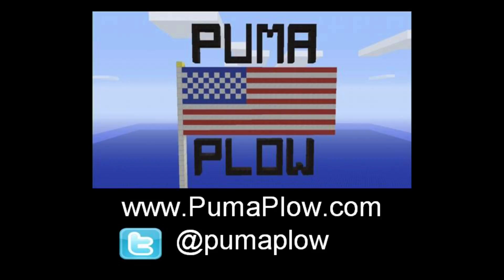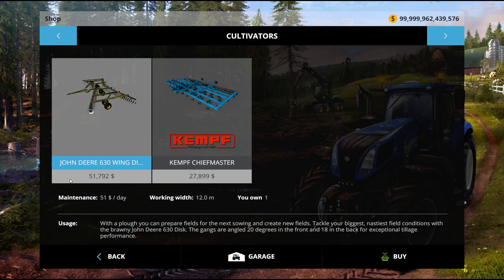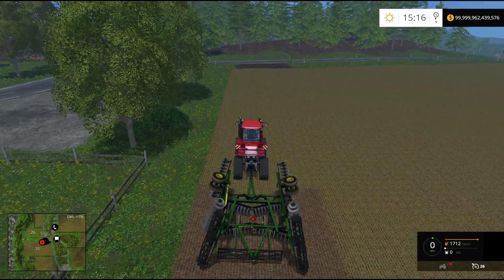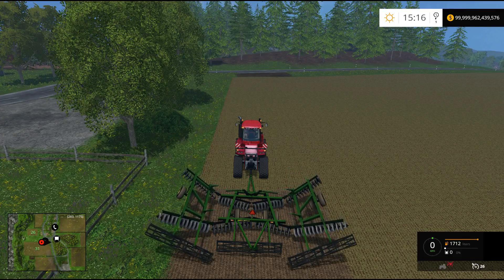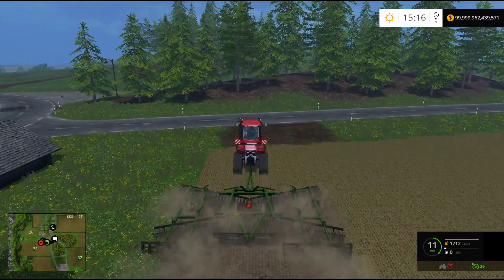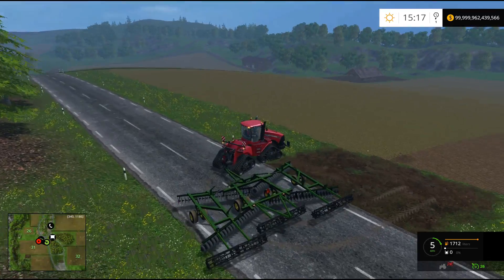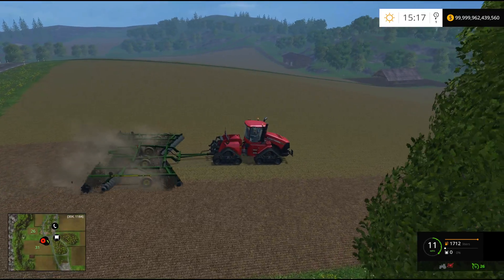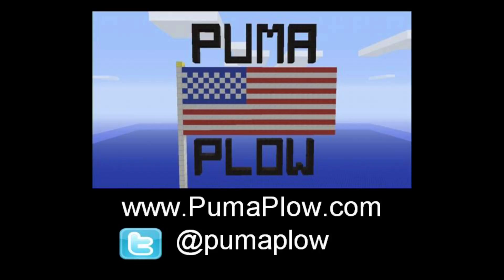Farming Simulator 15 PC Mod Showcase: John Deere Cultivator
Mike and Jon from PumaPlow.com show off a John Deere cultivator in this Mod Showcase in Farming Simulator 15 on the PC.

Buy your very own Puma Plow shirt.  There are 6 colors available including a woman's pink shirt.